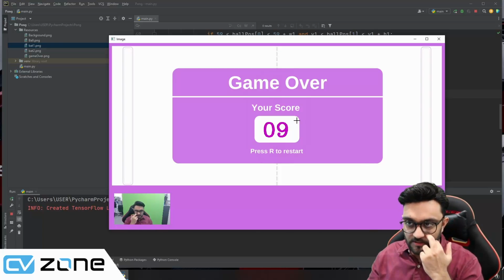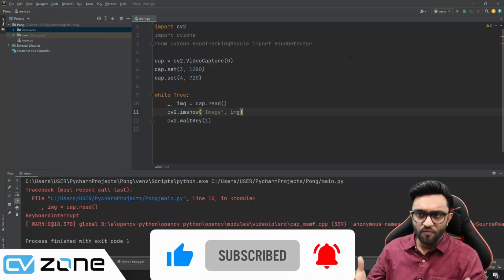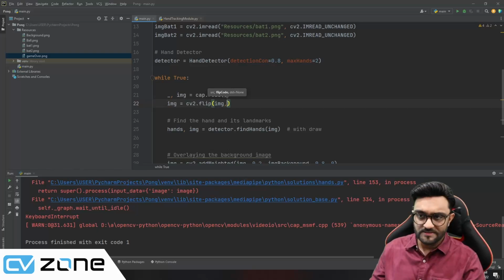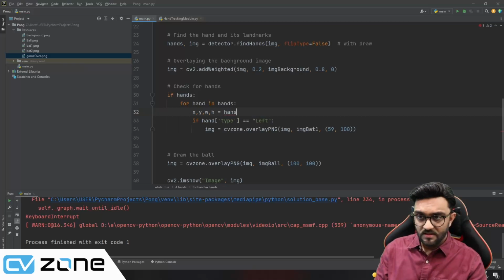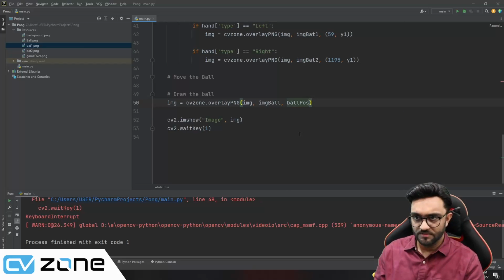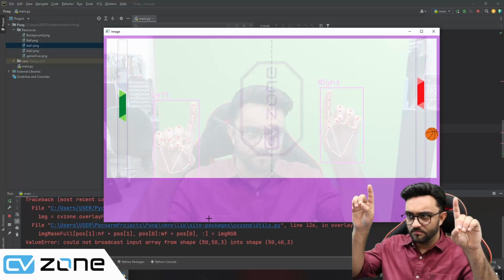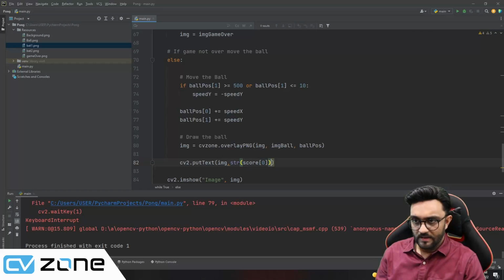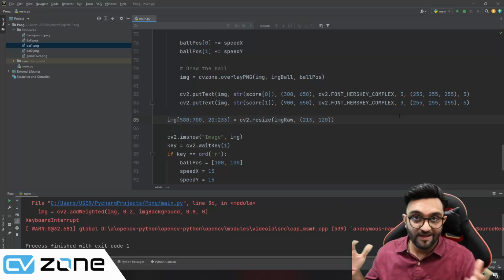Pong Game using Hand Gestures | Computer Vision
The top 8 people whose comments gain the most likes, will get a $50 JLCPCB discount card.

In this project, we will learn how to create a forever-alone pong game for all the lonely people out there. We will first learn how to track hands and then use some images to overlay on our game. This is a short and fun project perfect for beginners.

Premium Courses:
✔️ Computer Vision Game Development Course: